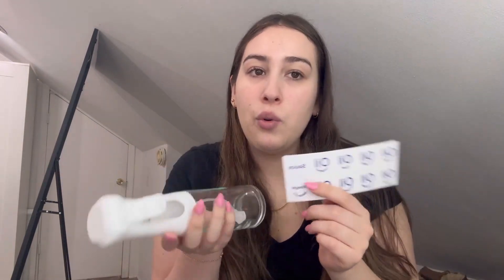Oil Sprayer for Cooking 200ml Glass Olive Oil Sprayer Mister, Olive Oil Spray Bottle, Kitchen Gadge